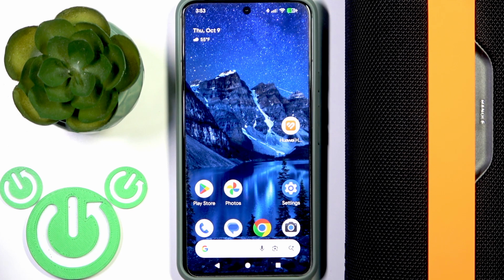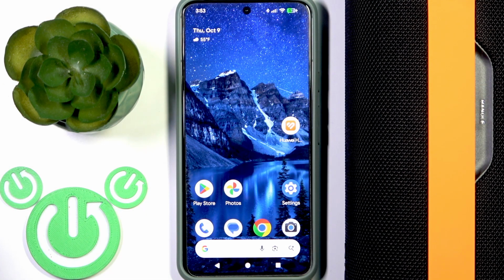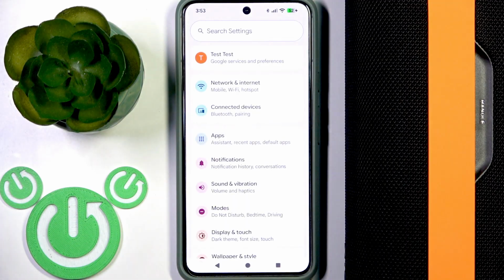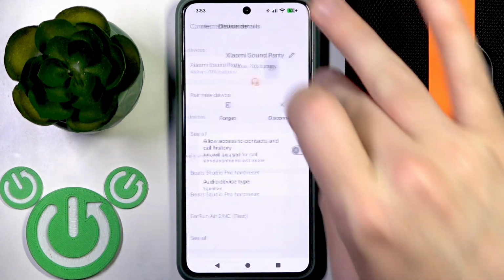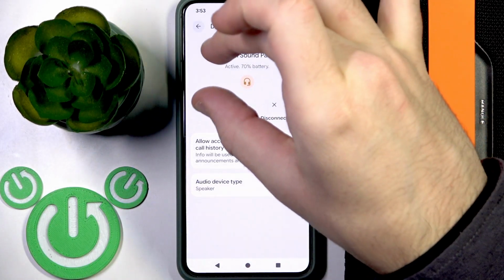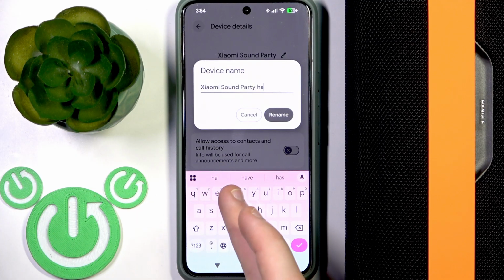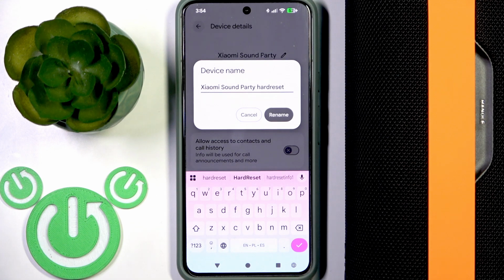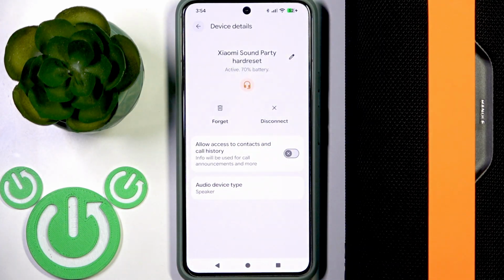XIAOMI Sound Party – How to Rename on Android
Want to personalize your XIAOMI Sound Party speaker name on your Android device? In this video, we show you step-by-step how to rename your XIAOMI Sound Party using the Bluetooth or connected devices settings. Whether you have stock Android or a custom interface, you’ll learn how to find your speaker in the device list, access the rename option, and save a new name that makes it easy to identify your speaker. This guide is perfect for anyone looking to organize their Bluetooth devices or simply give their XIAOMI Sound Party a unique name. Follow along to make your speaker stand out on your Android phone.

How to rename XIAOMI Sound Party on Android?
Where is the rename option for XIAOMI Sound Party speaker in Android settings?
How to change Bluetooth device name for XIAOMI Sound Party on Android?

0:00 Introduction
0:03 Open Bluetooth or Connected Devices Settings
0:12 Find XIAOMI Sound Party in Device List
0:27 Access Rename Option (Info or Pencil Icon)
0:41 Edit and Enter New Name
1:01 Save the New Name
1:15 Confirm Name Change
1:21 Outro